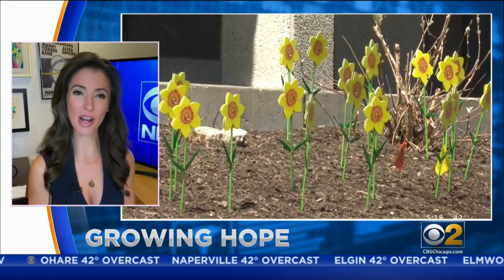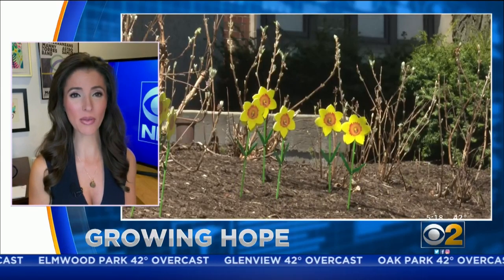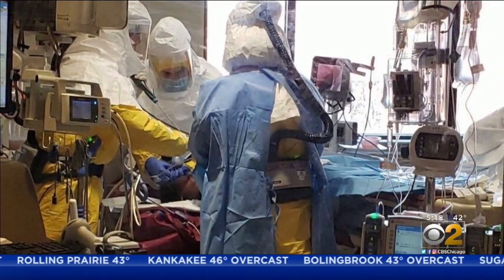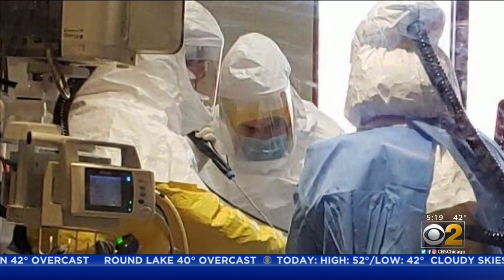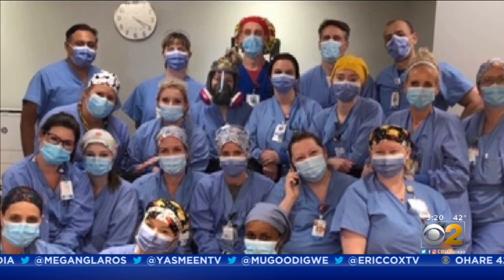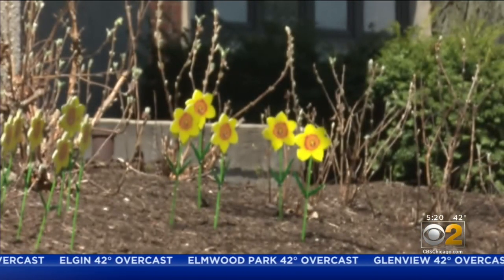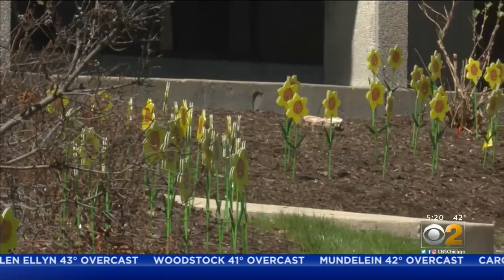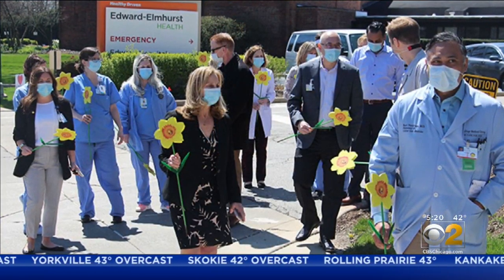Edward Hospital Doctor Describes Treating Critically Ill COVID-19 Patients In ICU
CBS 2 took a look inside Edward Hospital in Naperville to get a sense of what it's like treating critically ill COVID-19 patients in the intensive care unit.